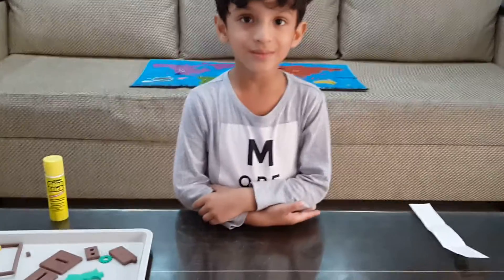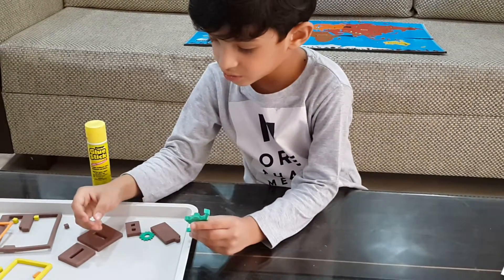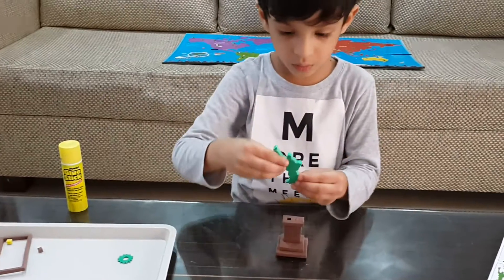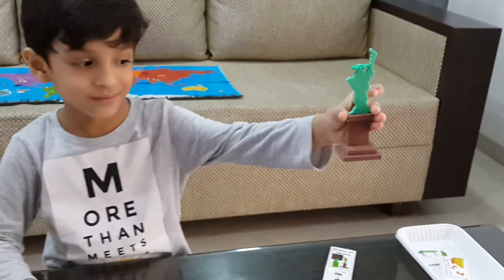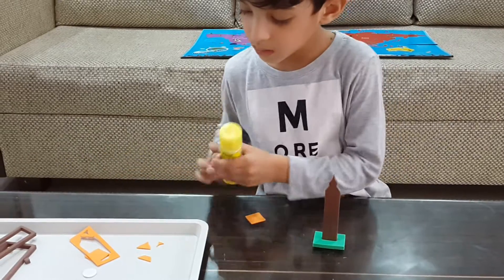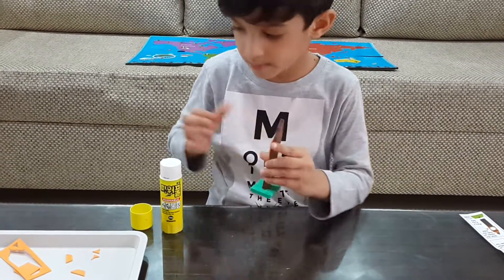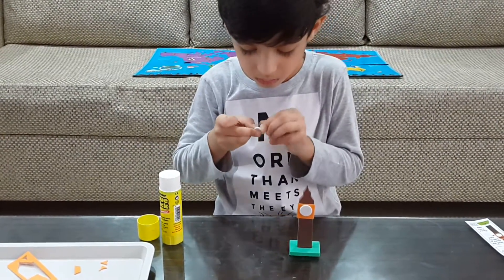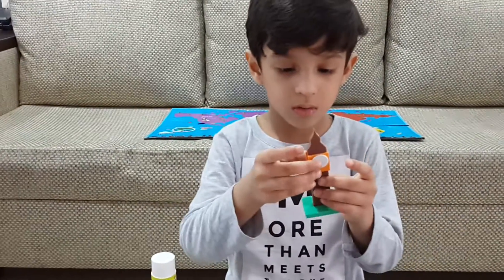Moksh's Geography Activity_29: Famous Landmarks Foam Models_2